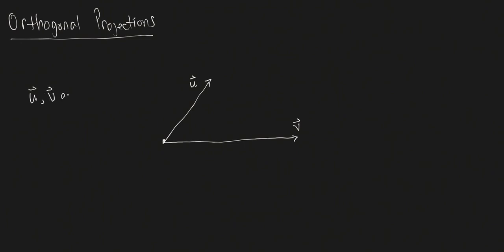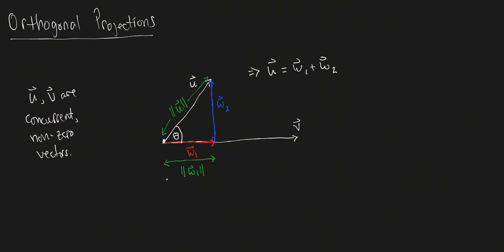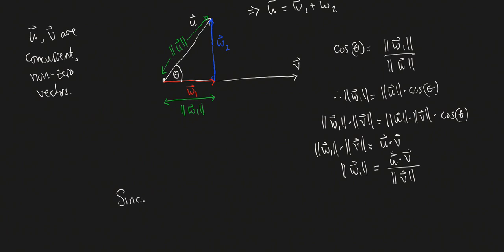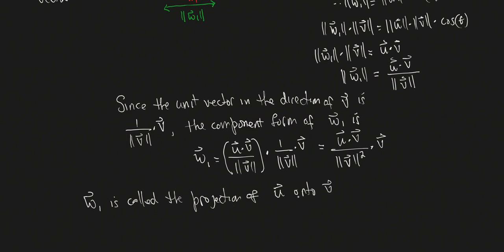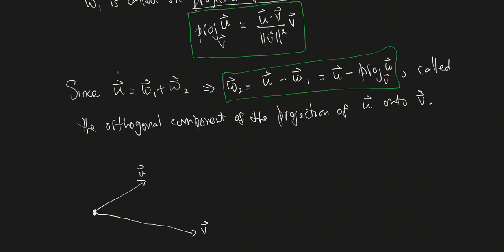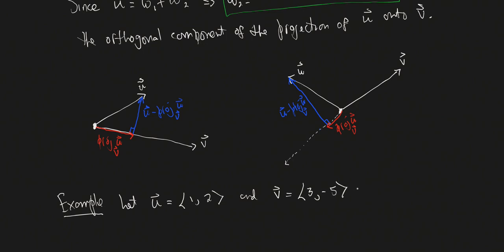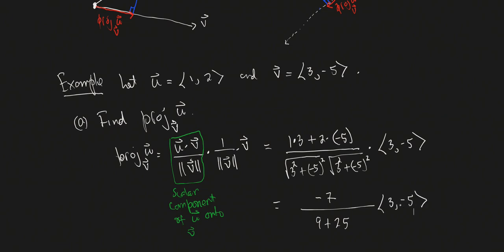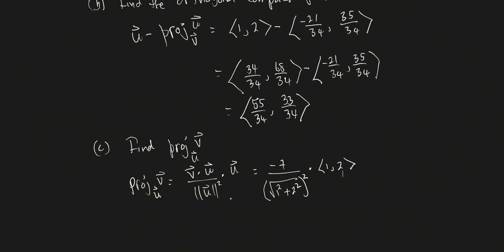09 Orthogonal Projections